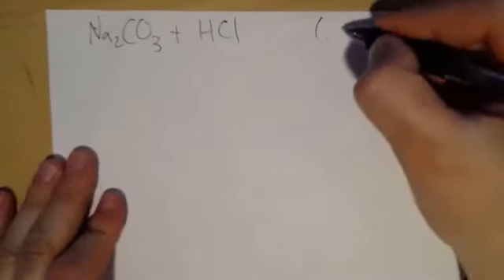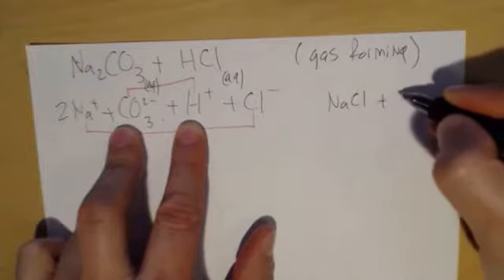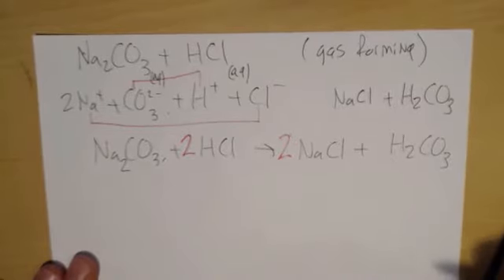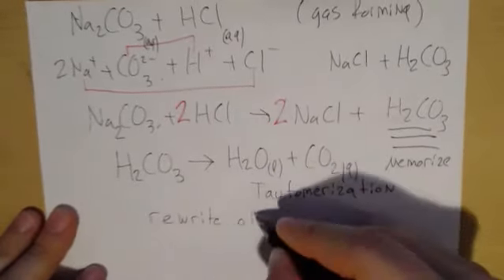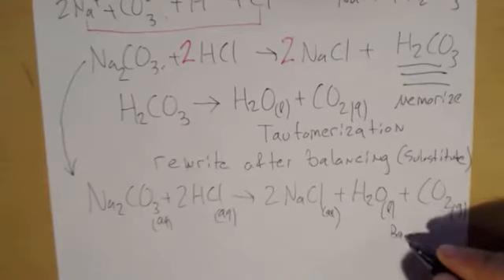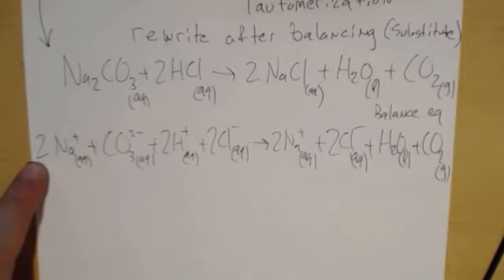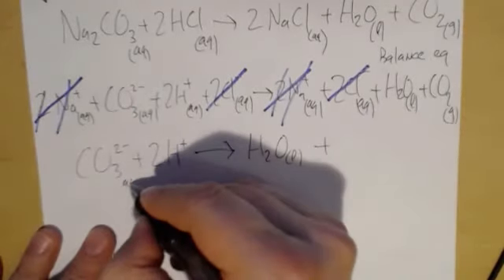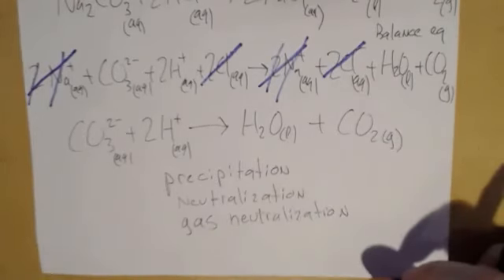Net Ionic - Gas Forming